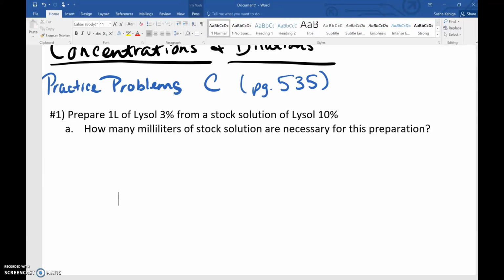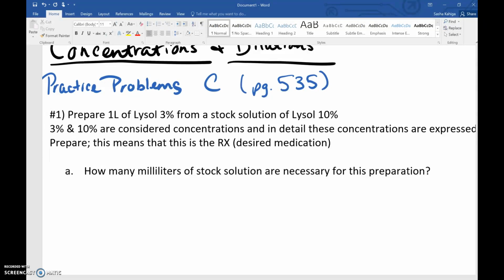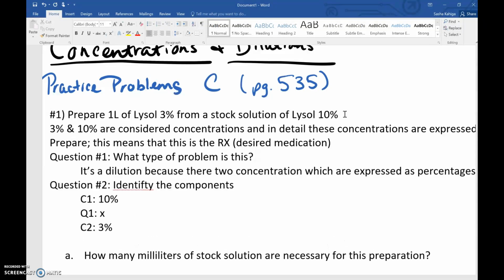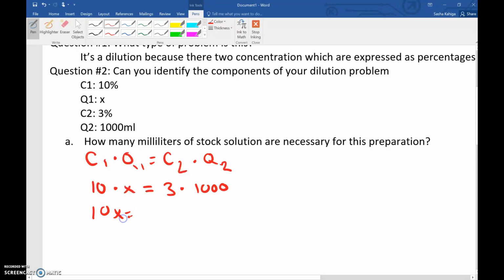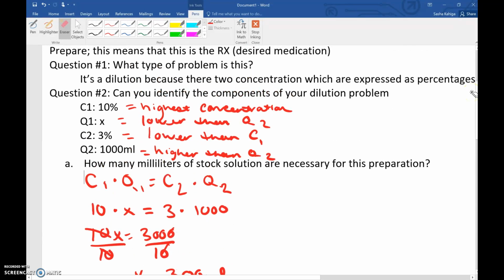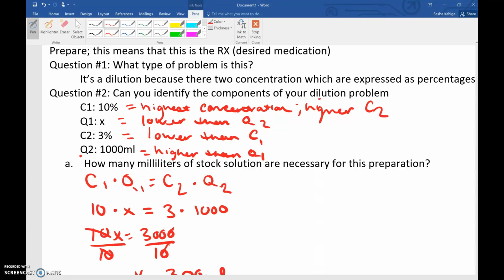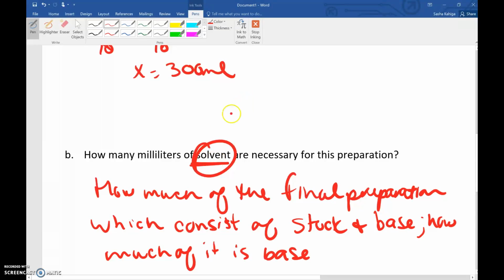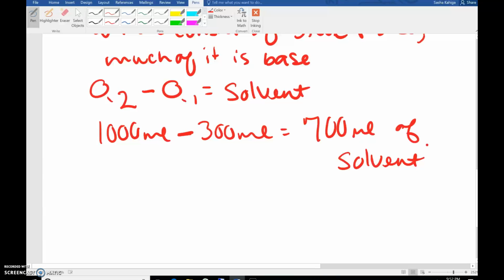Concentration & Dilution Lecture Video VI